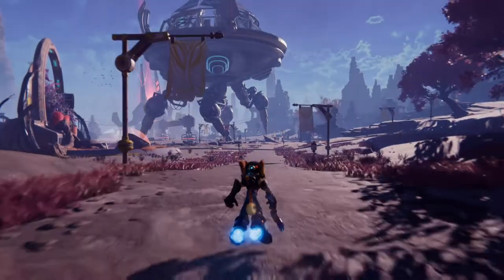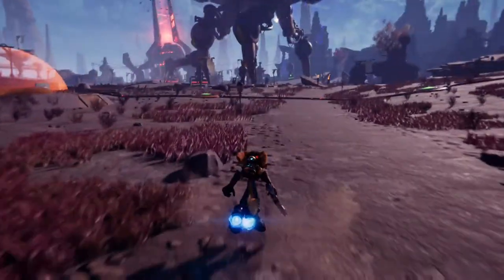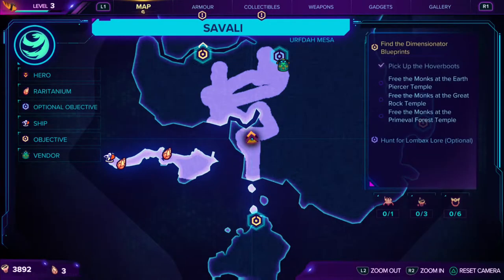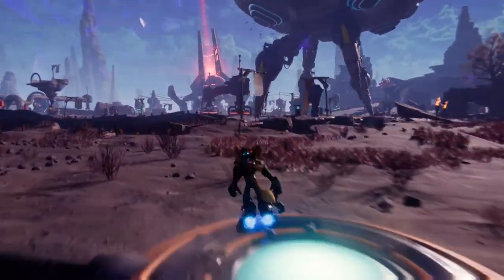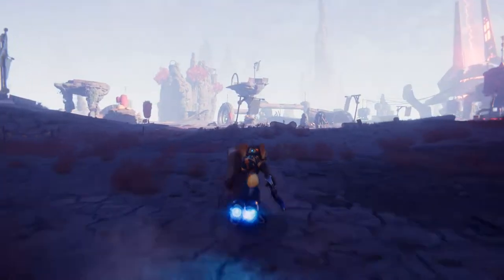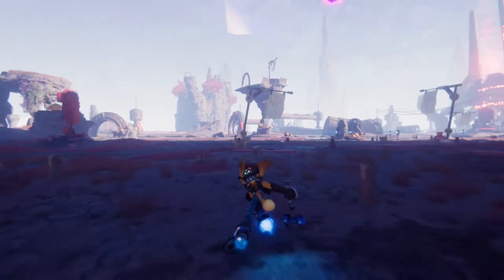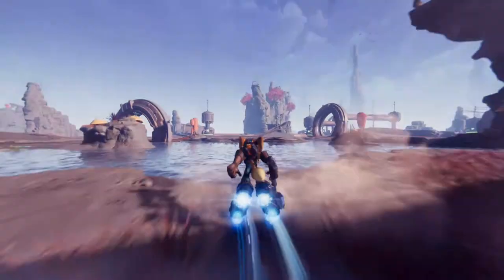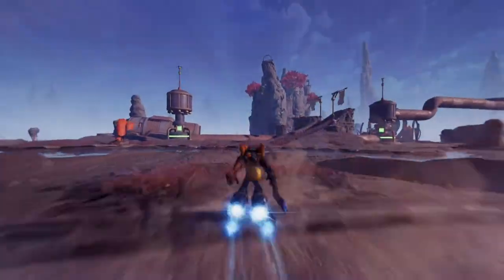Ratchet & Clank Rift Apart - Must Go Faster Trophy Guide (Ratchet & Clank Unlocking Must Go Faster)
In Ratchet & Clank Rift Apart there is a trophy called Must Go Faster and what you to do is use the hoverboots and spam acceleration to go in to max speed and jump twice

Ratchet & Clank: Rift Apart is a 2021 third-person shooter platform game developed by Insomniac Games and published by Sony Interactive Entertainment for the PlayStation 5. It is the sixteenth installment in the Ratchet & Clank series. It is the first Ratchet & Clank series to be released in worldwide and is also the first Ratchet & Clank series to be produced by PlayStation Studios. The game takes place following the events of Ratchet & Clank: Into the Nexus (2013). Rift Apart was announced in June 2020 at the PlayStation 5 reveal event, and was released on June 11, 2021. It has received critical acclaim, particularly for its visuals, combat, and technical advancements.

Ratchet & Clank: Rift Apart will feature a full length, stand-alone storyline that will appeal to newcomers of the series.[6][7][8] The game takes place following the events of both 2013's Ratchet & Clank: Into the Nexus, the last game in the Future Saga, and 2016's Ratchet & Clank, which serves as a re-imagining of the first game in the series.[9] The story of the game follows the titular characters as they traverse across different worlds in multiple realities to stop their archenemy, Doctor Nefarious, from exploiting a sudden catastrophic dimensional collapse, to finally achieve his dream of completely exterminating organic life in the universe. The cause of the collapse is attributed to a malfunctioning Dimensionator, a powerful artifact created by the Lombax race, which is capable of opening rifts into other dimensions. In the process of destroying the Dimensionator, Ratchet becomes separated from Clank after arriving in an alternate dimension ruled by Nefarious' more capable counterpart, Emperor Nefarious. They also encounter a female Lombax named Rivet, who leads a resistance group fighting against Emperor Nefarious. Together, Ratchet, Clank and Rivet have to work together to thwart Nefarious and the Emperor's plans of conquering other realities.[10]

The game shares many gameplay similarities with Ratchet & Clank (2016) and other entries in the series. It retains elements of previous Ratchet & Clank games, such as strafing, gunplay, collection of bolts, automatic weapon and health upgrades, manual Raritanium weapon upgrading and gadgets. The main playable character is Ratchet. He is accompanied by his robotic friend and sidekick Clank, who is hung on his back. Additionally, the game has a playable female Lombax named Rivet.[4][11] The player navigates Ratchet and Rivet through diverse environments across a multitude of levels, defeating enemies with an array of varied weapons and gadgets, and traversing obstacles to complete key mission objectives.[12]

The game introduces to the series the concept of real-time near instantaneous travel between different areas, planets and other worlds within gameplay scenes via a system of inter-dimensional portals.[13] In order for the player to utilize this feature, a new mechanic dubbed the "Rift Tether" is introduced in Ratchet and Rivet's arsenal that pulls them from one side of a portal to another, allowing them to move quickly between points.[13] The game features the return of planets explored in previous entries with a dimensional twist, through their alternate counterparts, alongside new planets not seen previously in the franchise.[14] The game features enhanced mobility and traversal options with the addition of moves such as dashing and wall running.[15] In addition, the game’s arsenal features a mix of brand new weapons and returning classics from prior installments.[16]

The game features an assortment of accessibility options, including a high contrast mode and toggles for simplified traversal, camera sensitivity, flight assistance, etc, to ensure that all players can enjoy the gameplay and complete the story.[17][18][19]

Development